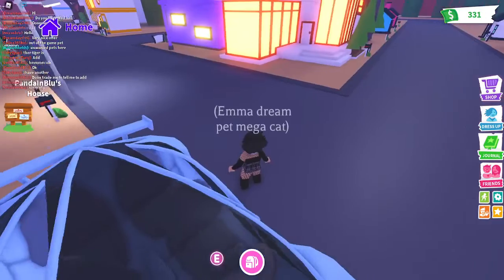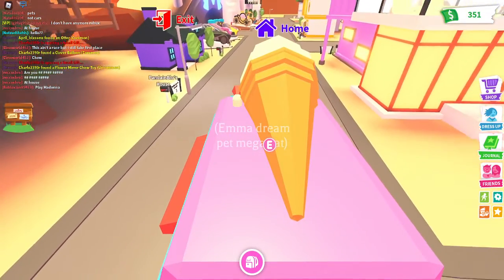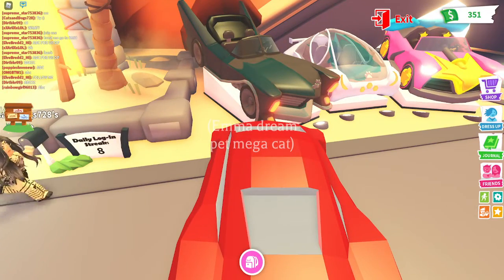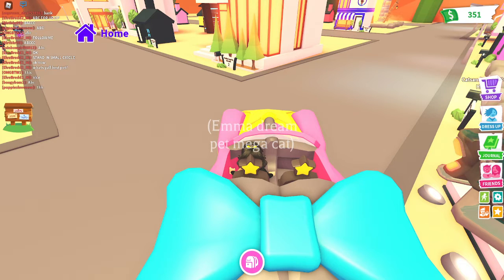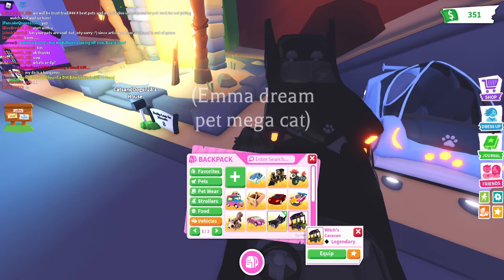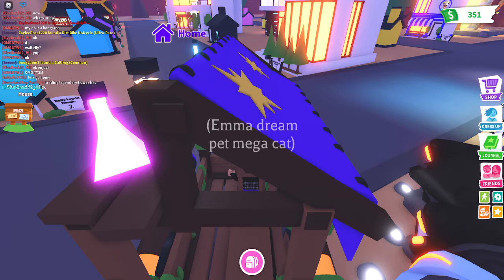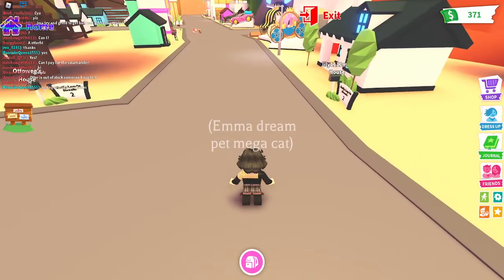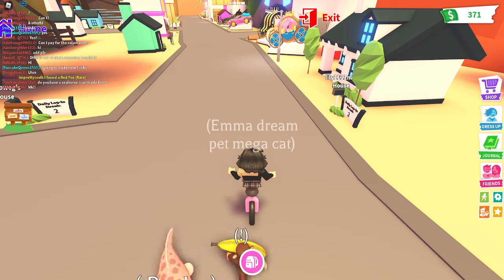the car test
this video is for kids it just says made for adults so it can have comments